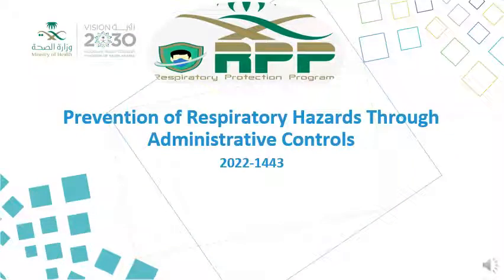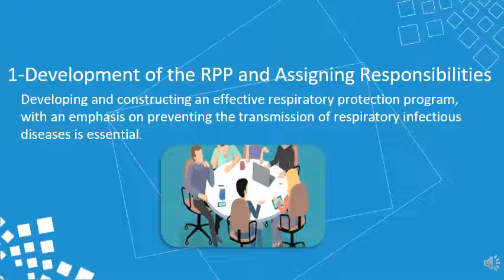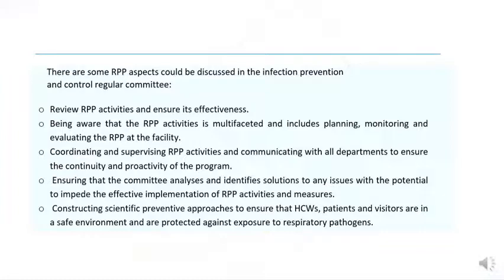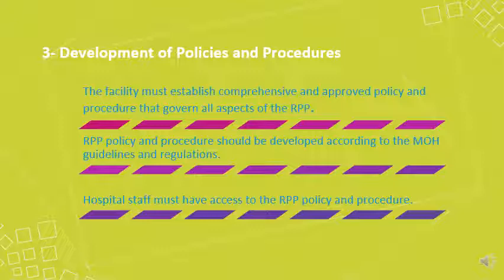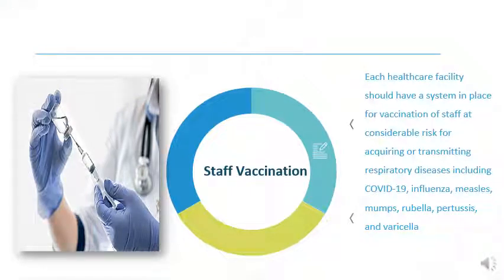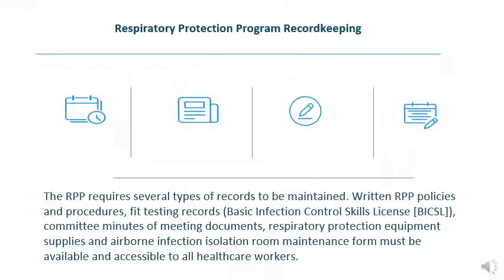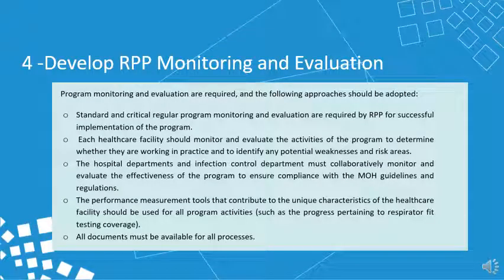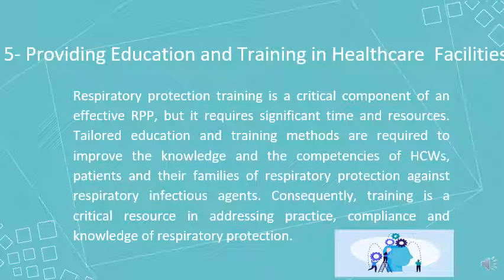Prevention of Respiratory Hazards Through Administrative Controls